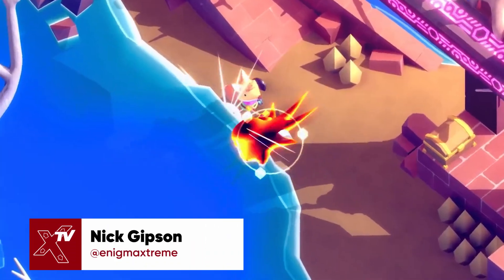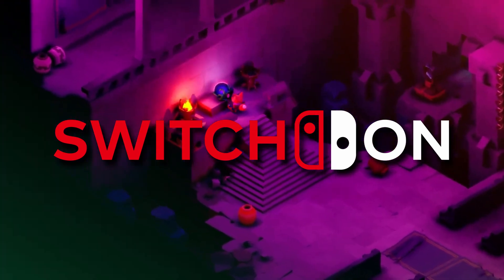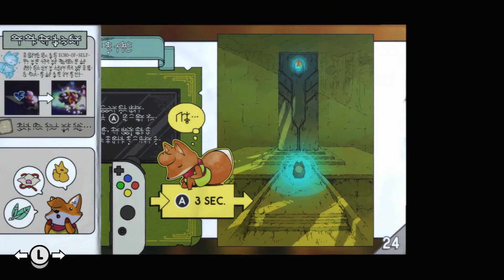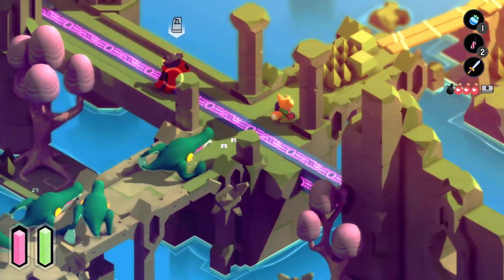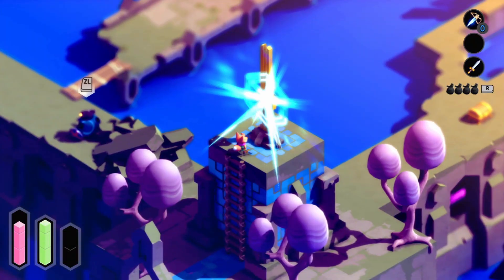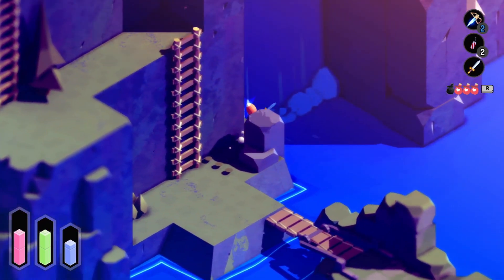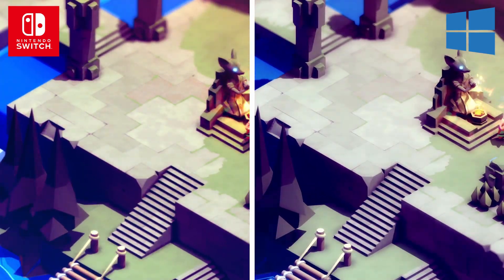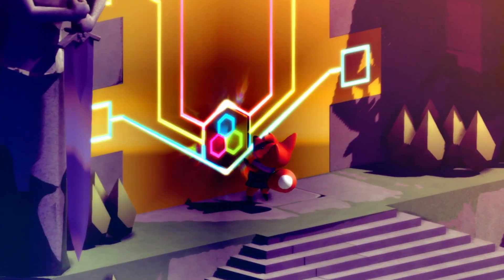Tunic - SWITCH ON || Unboxed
Tunic is finally on the Nintendo Switch, how does this Zelda inspired title fair on the system?

THANKS TO MY PATREONS - Joshua Wilken, Chance Alquest & Luis Cartagena